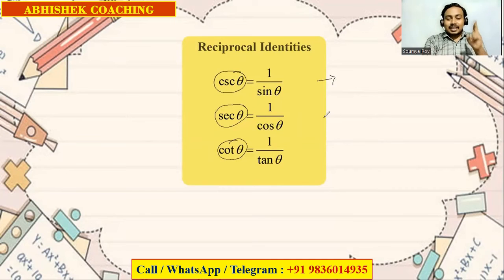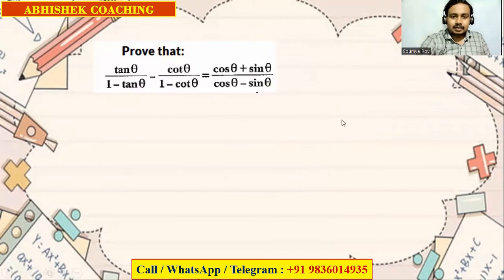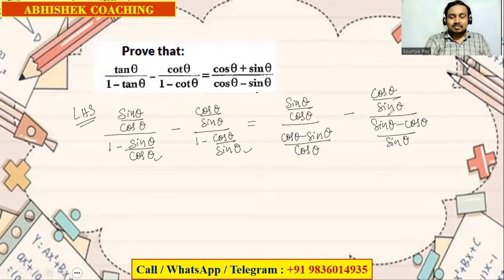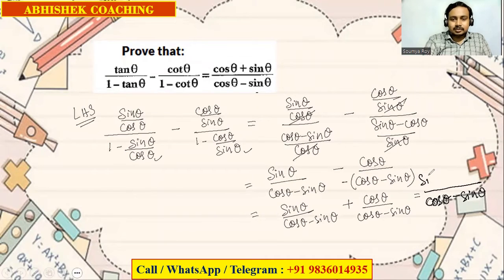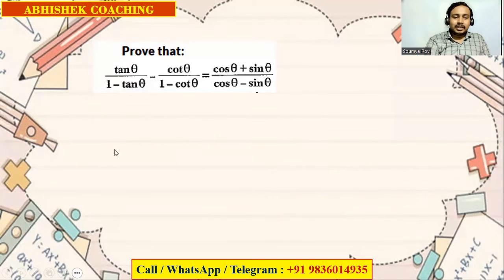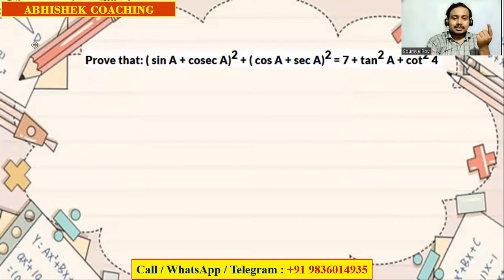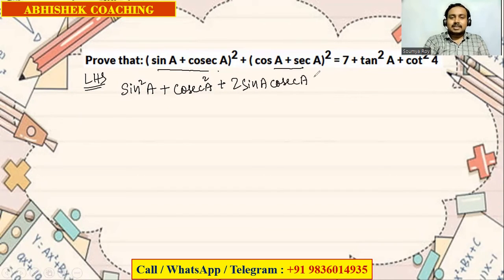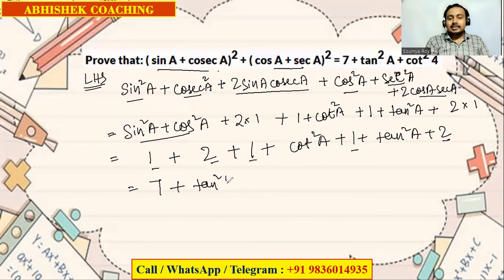Trigonometric Identities for Grade 10. Learn Maths from Soumya Sir at ABHISHEK COACHING in Kolkata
Trigonometric Identities for Grade 10. Learn Maths in easy way from Soumya Sir at ABHISHEK COACHING in Kolkata

Video highlights :
What are Trigonometric Identities?
Reciprocal identities
Pythagorean identities

Admission Open.